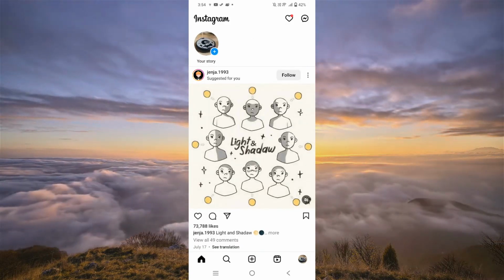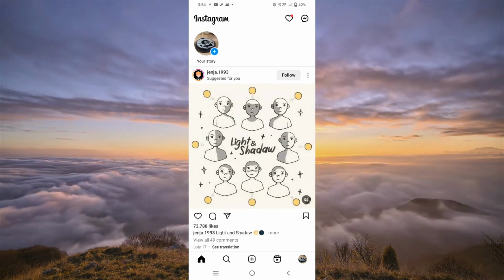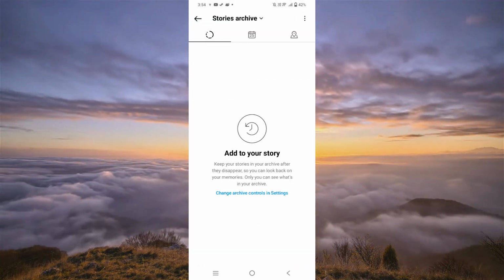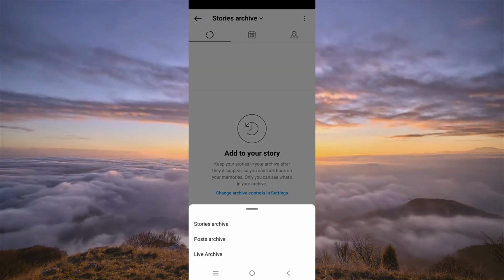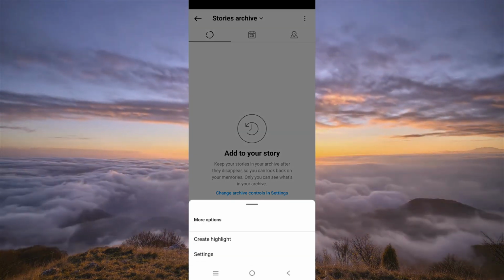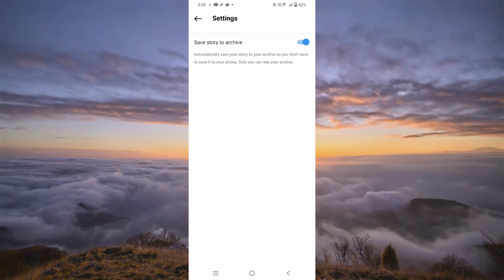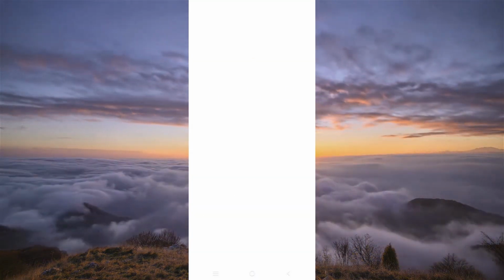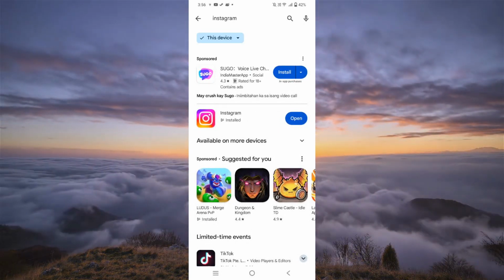How To Fix Archived Stories Missing Or Not Working On Instagram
In this video we will show you step by step how to fix the issue when you miss the archived Instagram stories or the stories are not working.